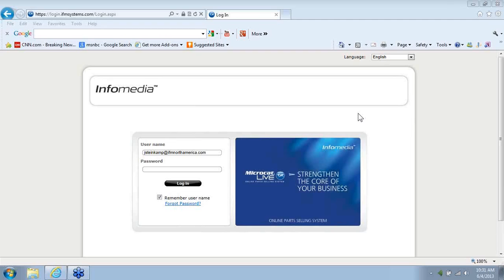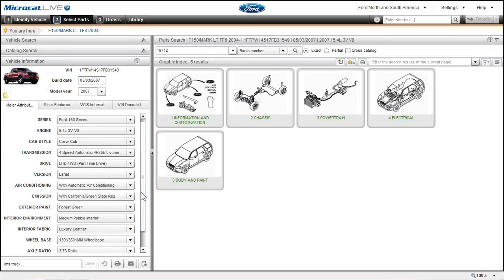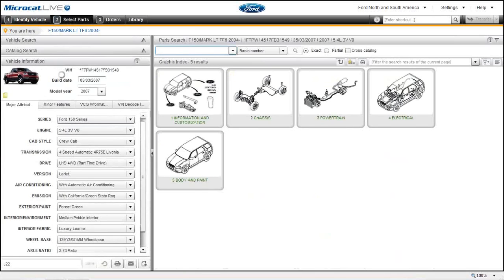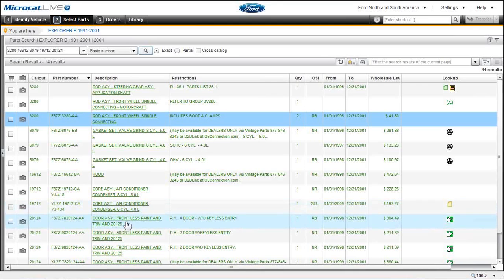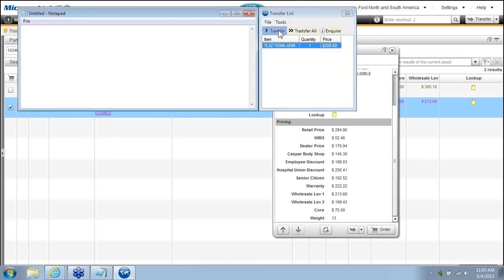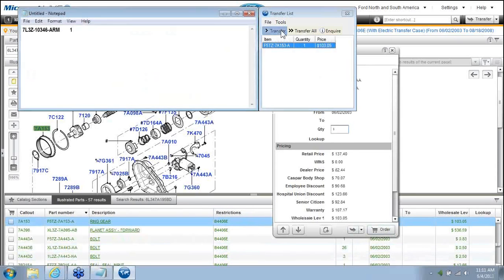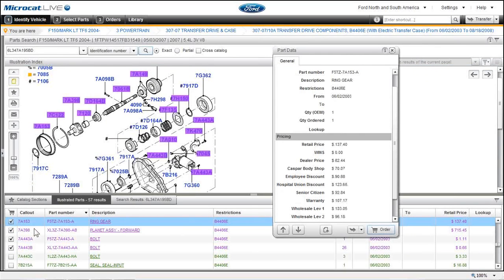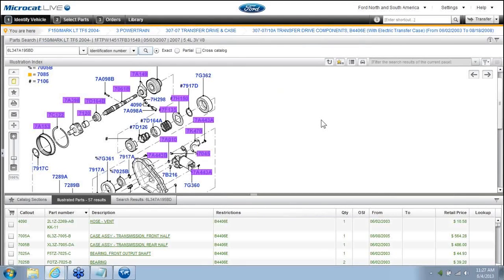Catalogo Eletrônico Ford CAT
CONHEÇA NOSSA LISTA DE CATÁLOGOS ELETRÔNICOS